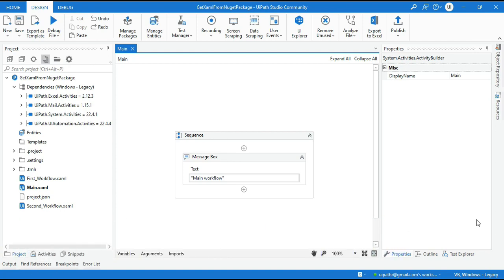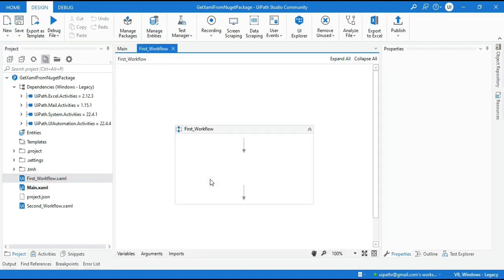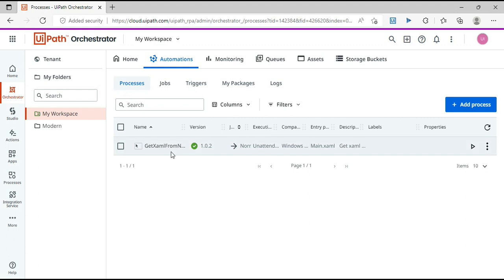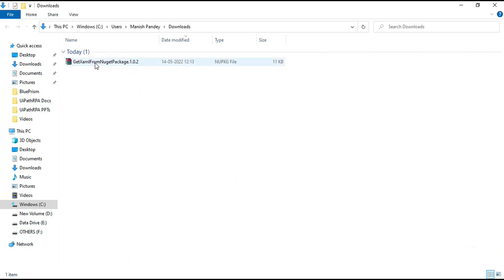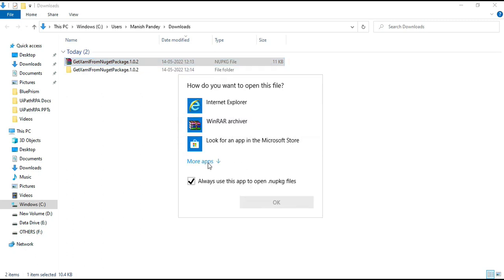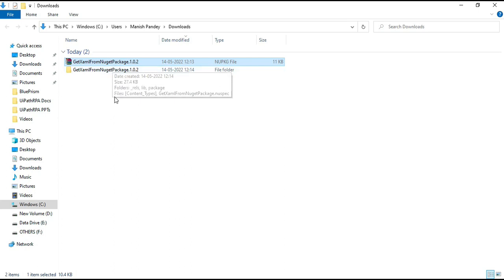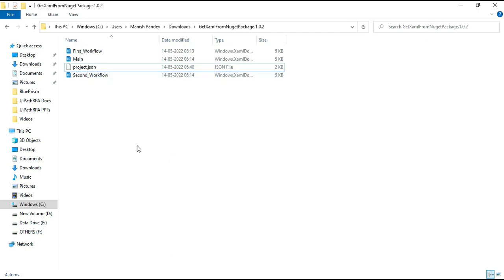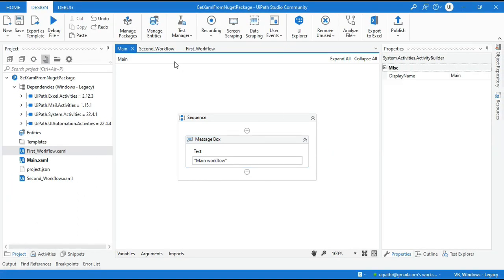Export Xaml file from Nuget Package UiPath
Video Agenda: Export workflow file from Nuget Package UiPath
Retrieve xaml File from Nuget Package in UiPath
Download Package from Orchestrator and Export xaml file
How can Retrieve .xaml or complete code from nuget package
Is there any way to restore .xaml workflow files from a published package?
Recover Files from Nuget Package UiPath